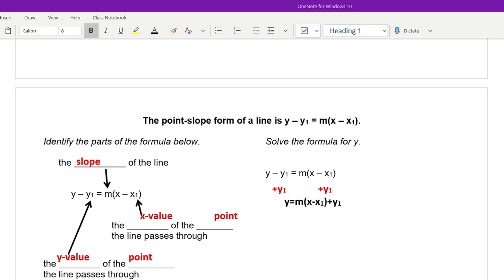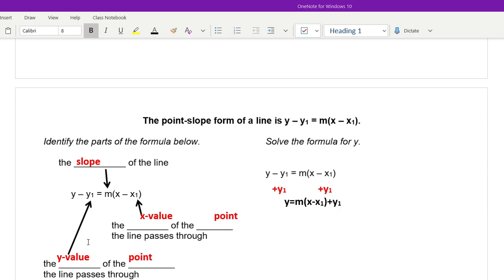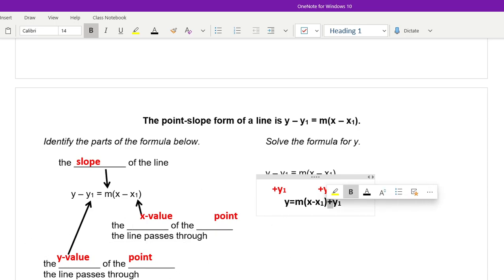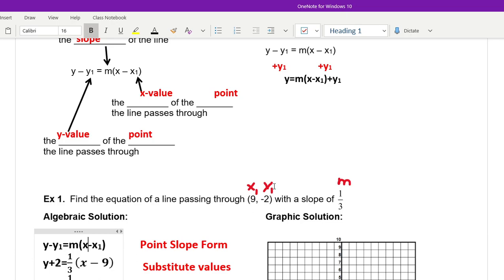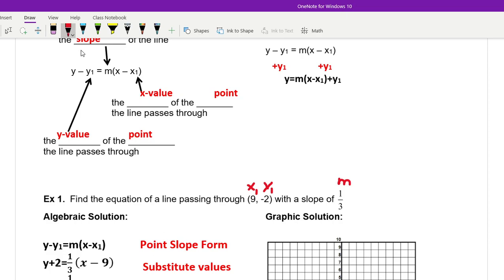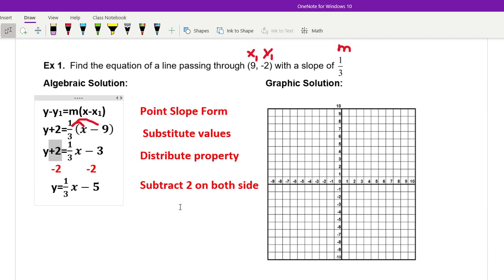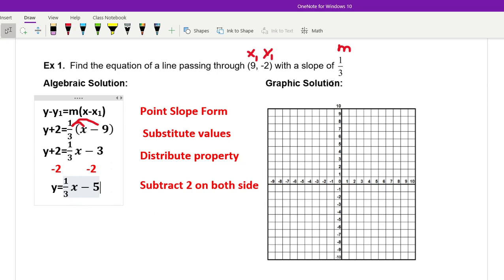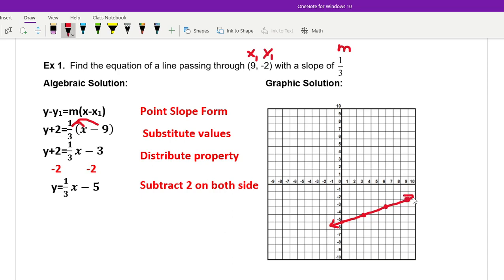Point Slope Form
This video introduces the point slope form of linear equations. We break down the parts of the equation and explain what each variable stand for. We show how to convert the point slope form into the slope intercept form as well as how to graph from the new form.